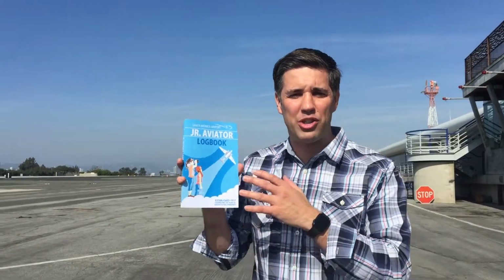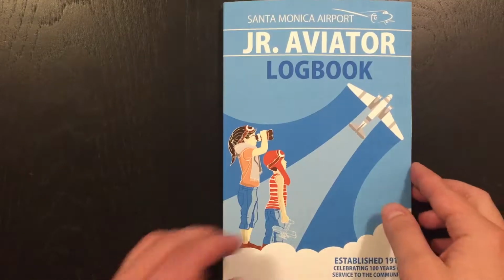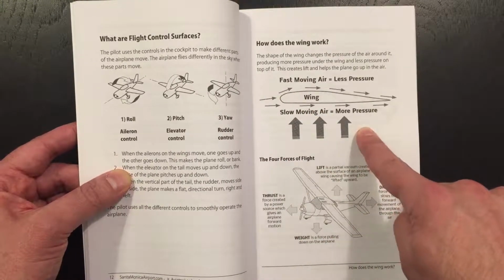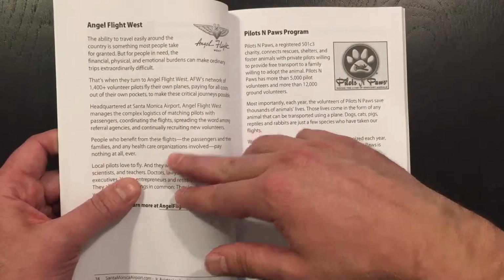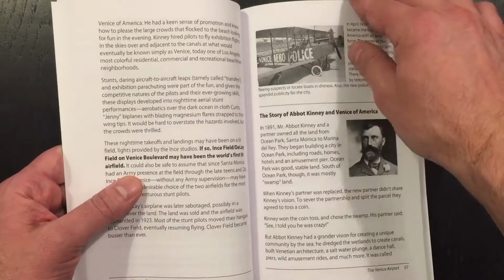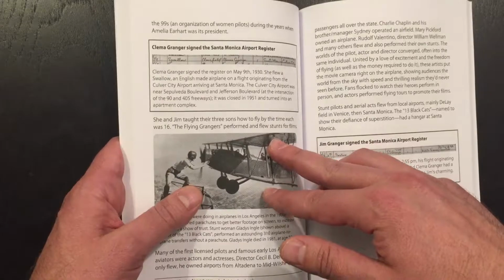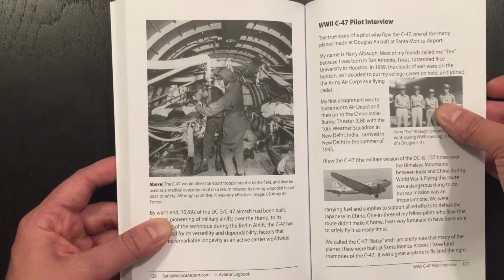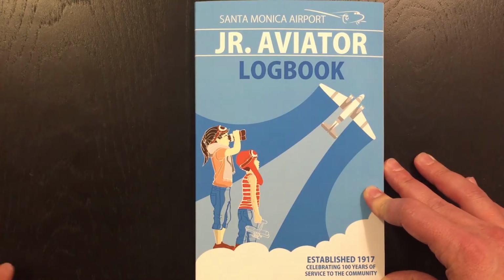Santa Monica Airport Jr. Aviator Logbook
This book will inspire your kids to:
Have fun learning science through aviation
Visit Santa Monica Airport & record your visits
Learn the parts of an airplane and all about the airport
Read stories and interviews from real pilots and people who work at the airport
Learn the fascinating hidden history of this 100 year old landmark airport
Thousands of kids learn about aviation each year at the Santa Monica Airport observation deck. This logbook is the perfect companion to their visits. It will fuel their passion for science as they learn the history of this 100 year old landmark airport that that serves the community in dozens of ways.